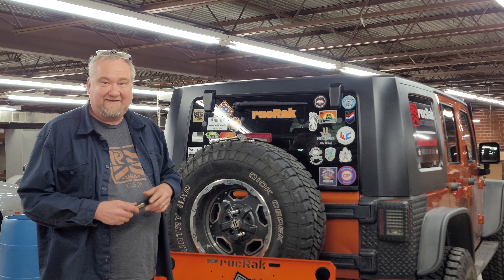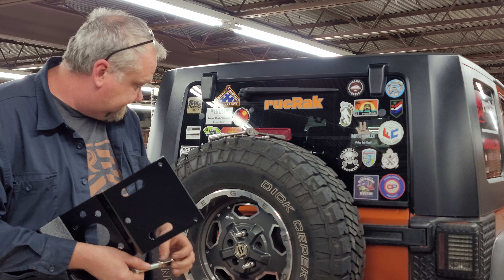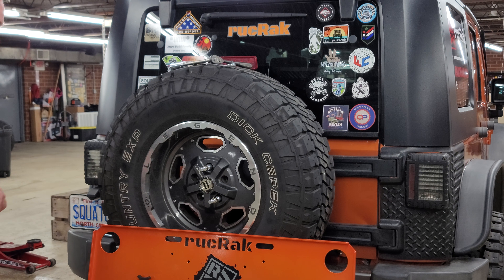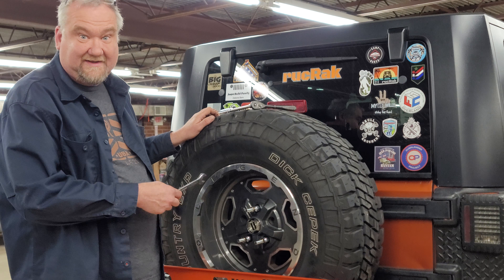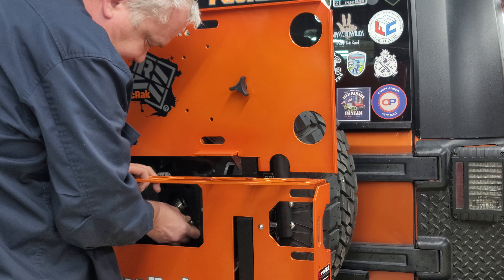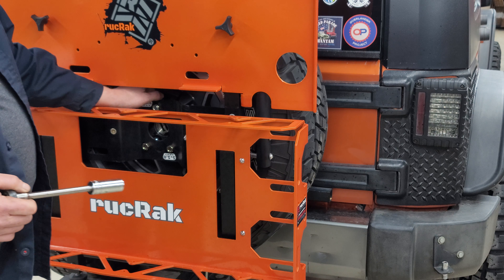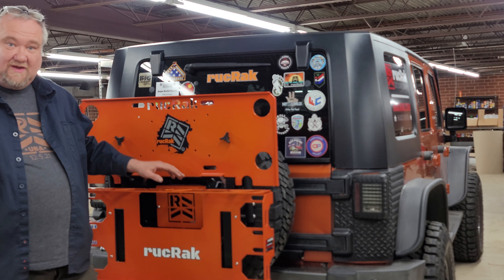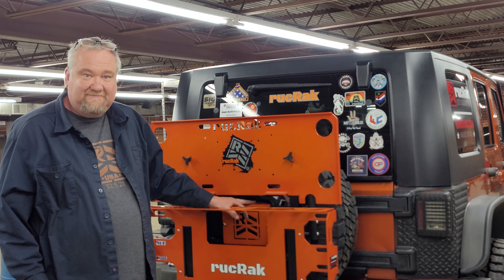New Mounting Hardware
Here Jason discusses how our new proprietary studded lug nuts work to mount your rucRak